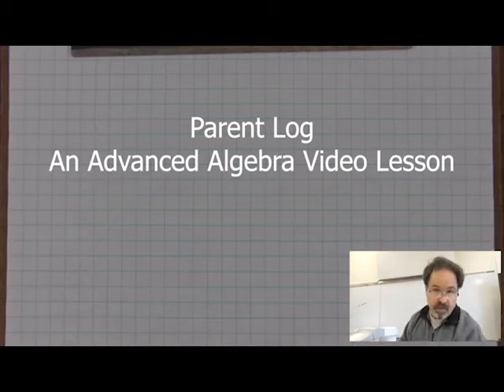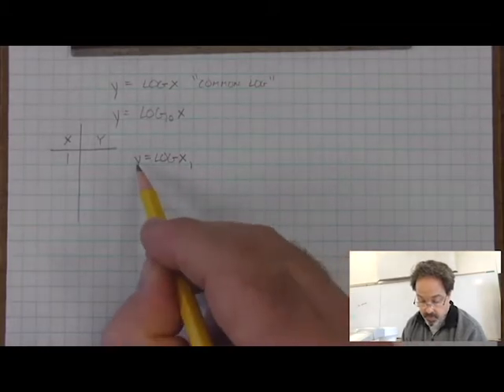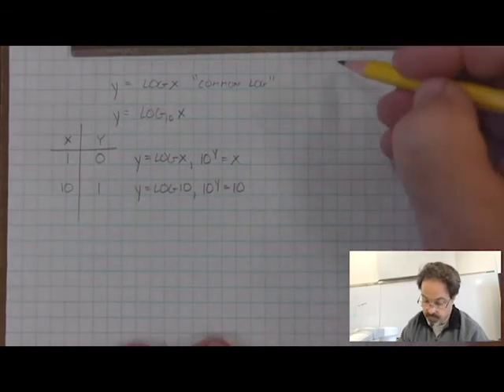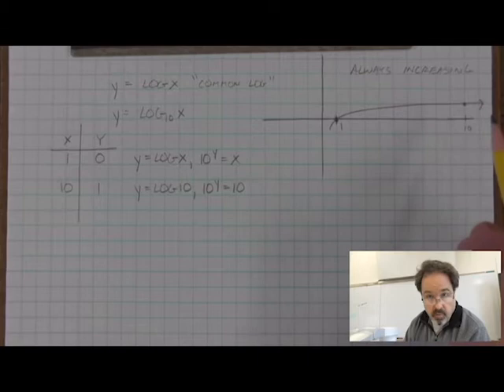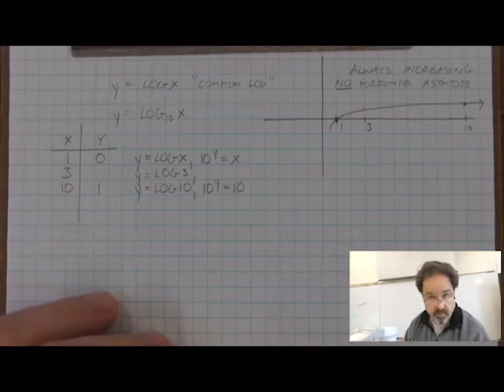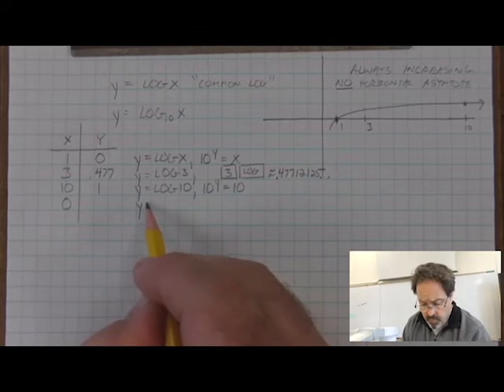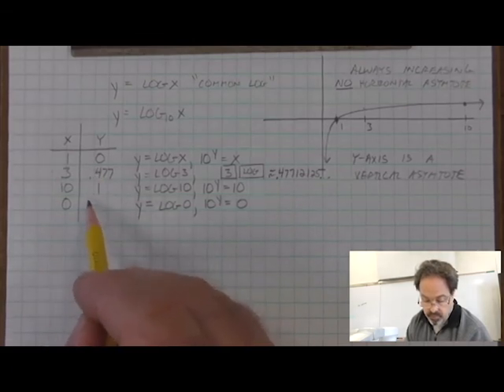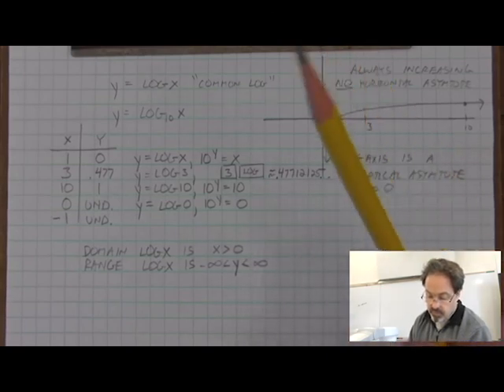VLSos Parent Log